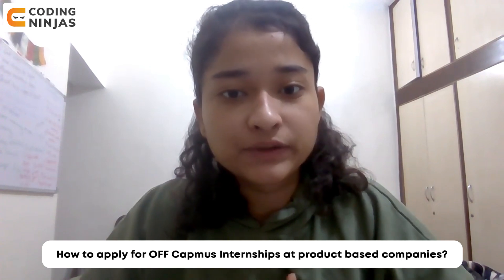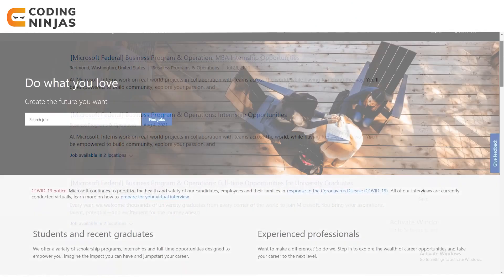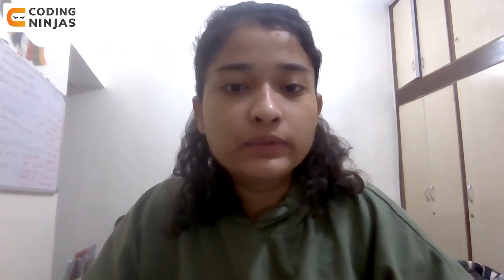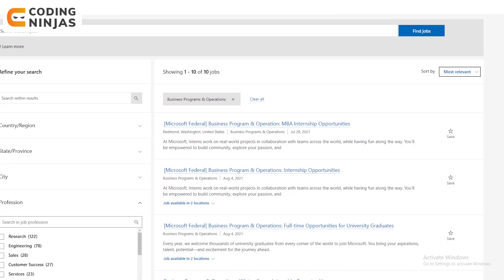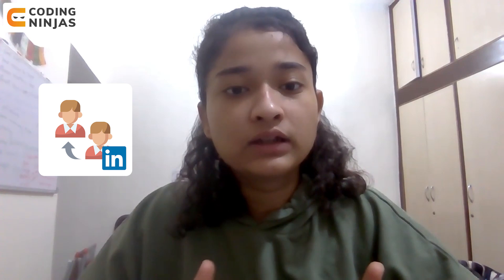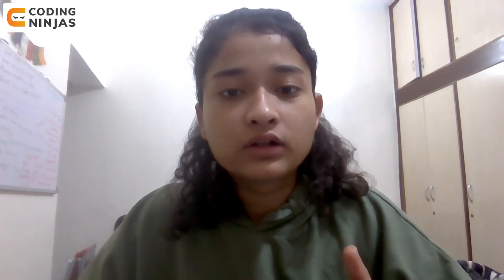How to Prepare and Apply for Off Campus Opportunities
Get COURSES For FREE Using This Scholarship Test. Practice For FREE : DSA, Operating Systems, Competitive Programming, DBMS on our public platform Codestudio